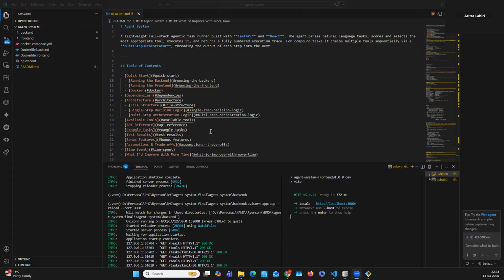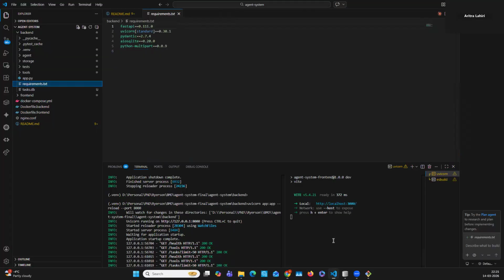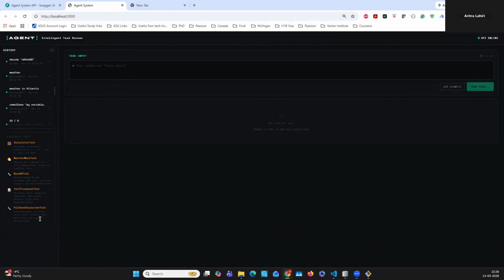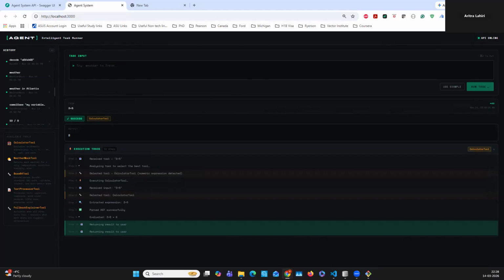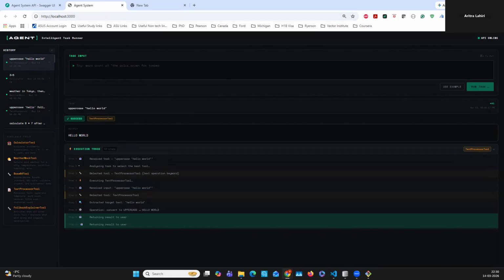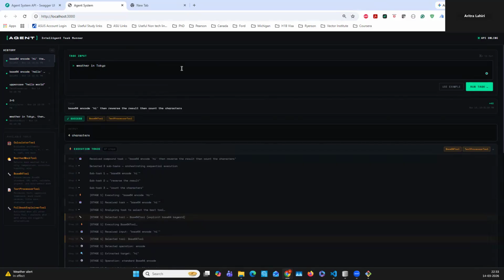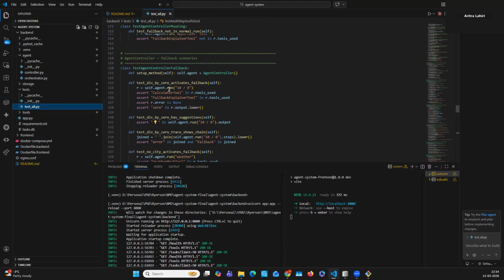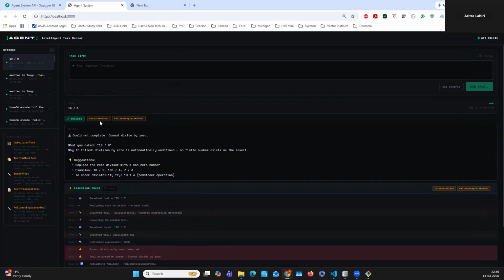Full Stack Agentic Task Runner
A lightweight full-stack agentic task runner built with FastAPI and React. The agent parses natural language tasks, scores, and selects the most appropriate tool, executes it, and returns a fully numbered execution trace. For compound tasks, it chains multiple tools sequentially via a MultiStepOrchestrator, threading the output of each step into the next.